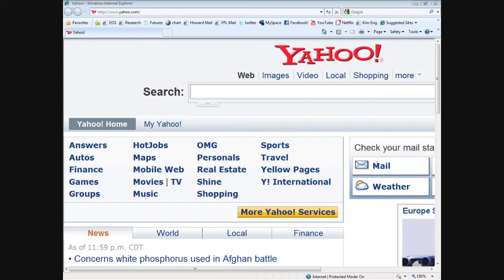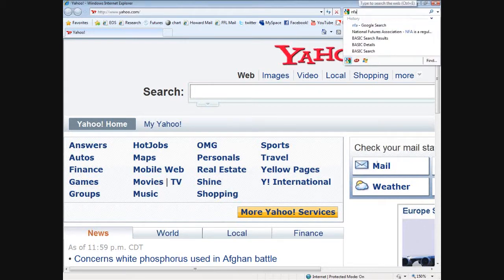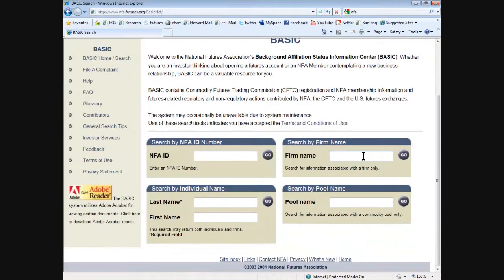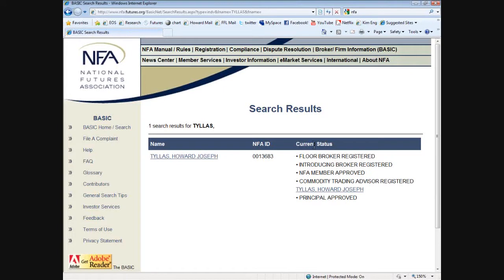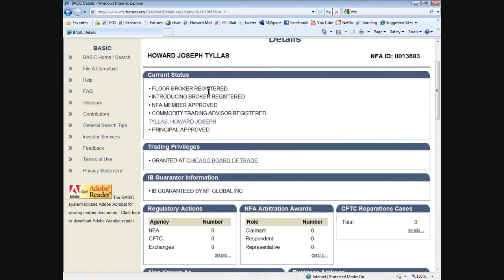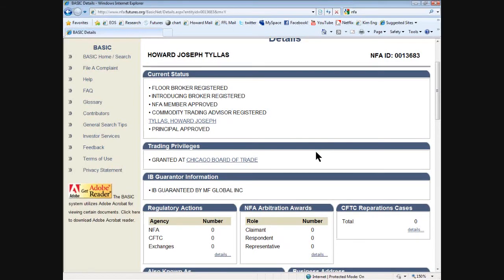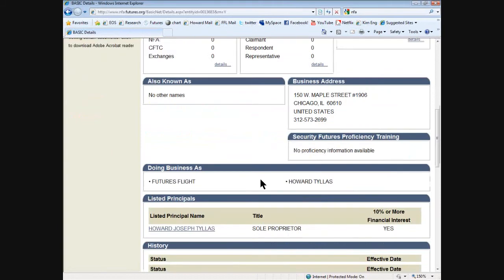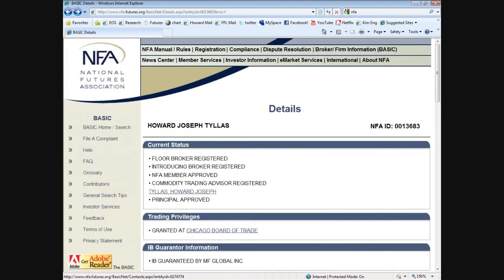#1 Check out your commodity broker and firm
How to check to see if your commodity broker or firm has any regulatory actions against them.